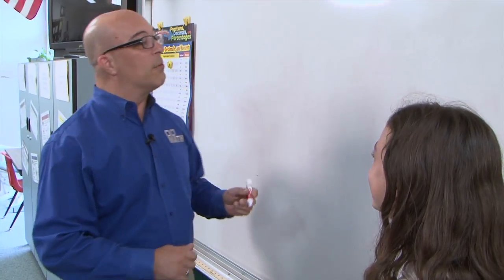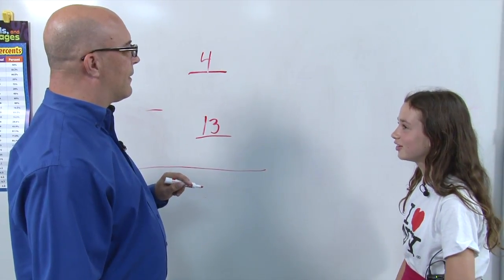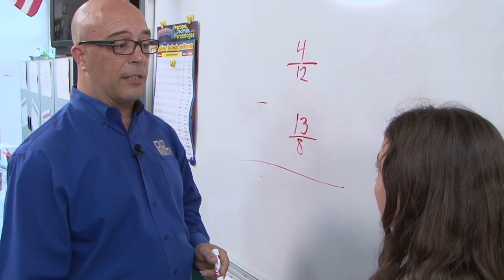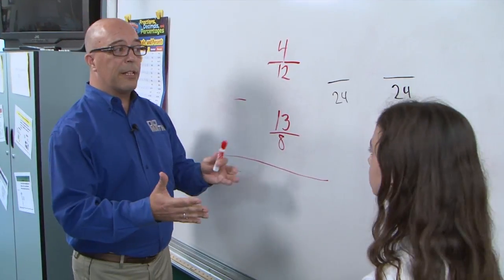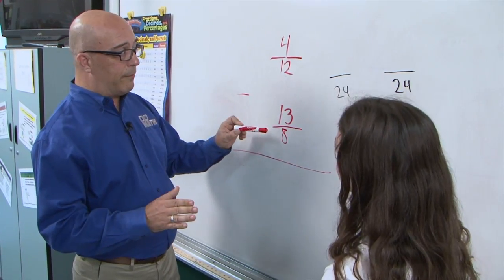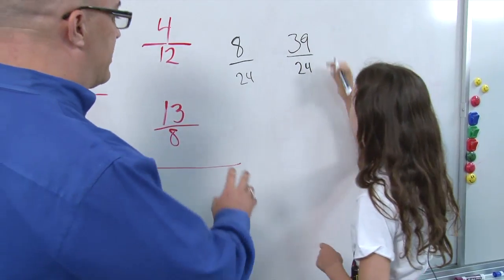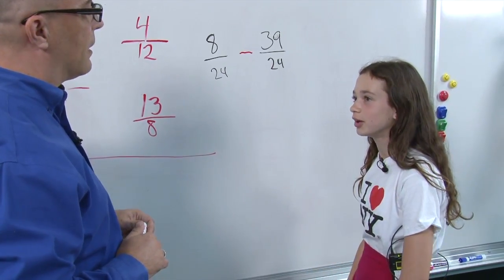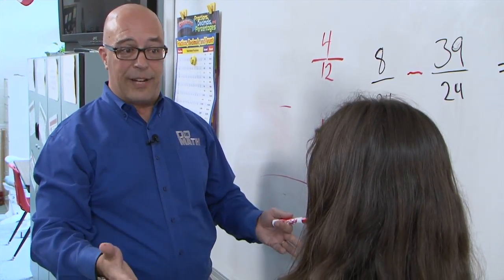Do The Math: Laguna Middle School: Isabella